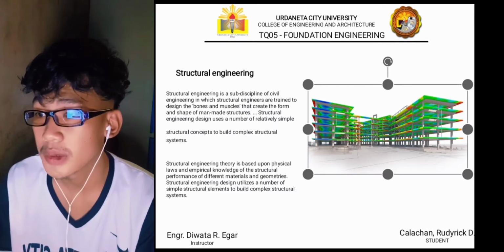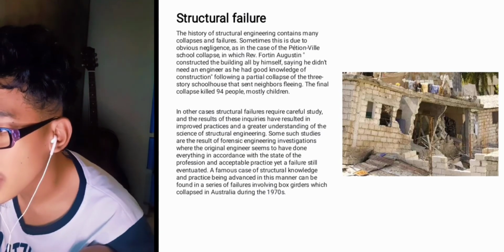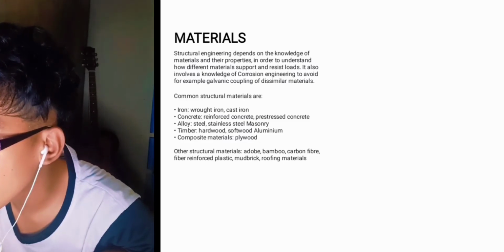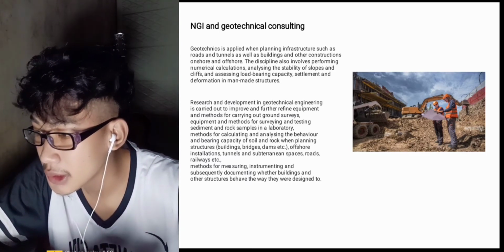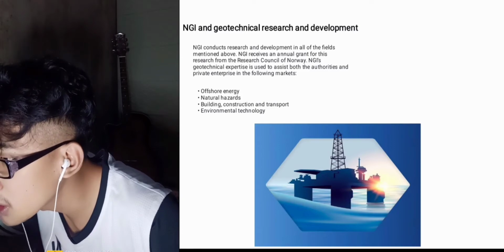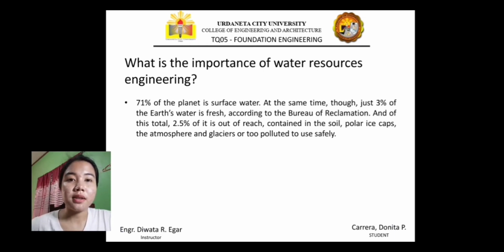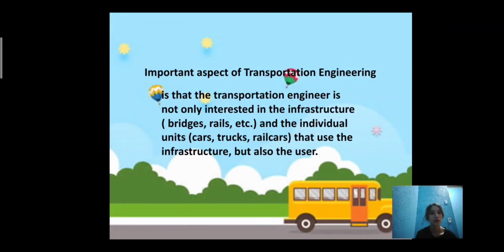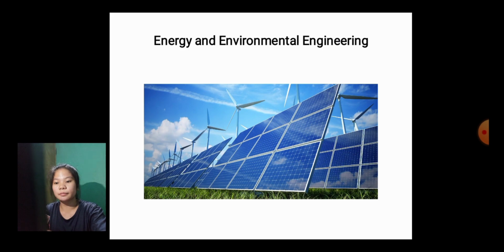Group 3 PowerPoint Presentation